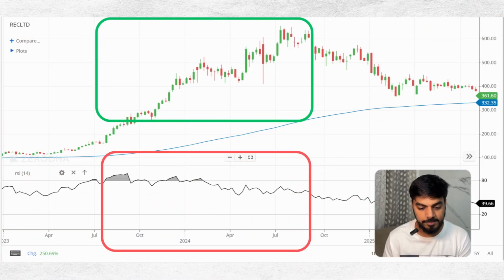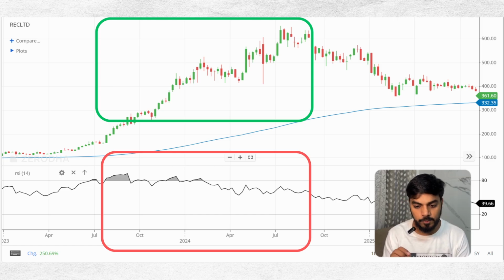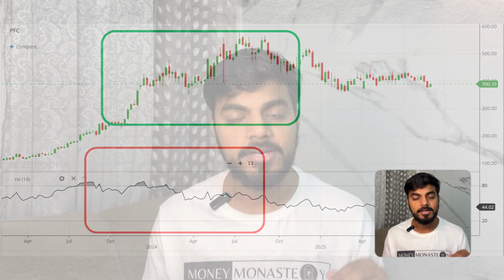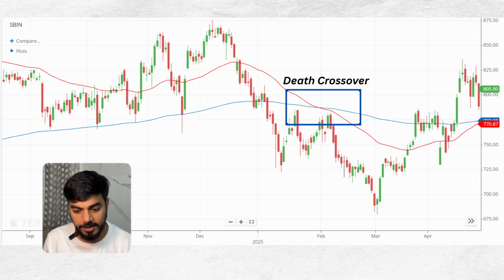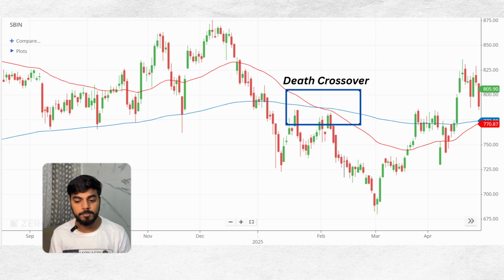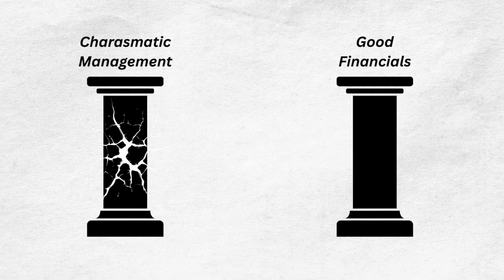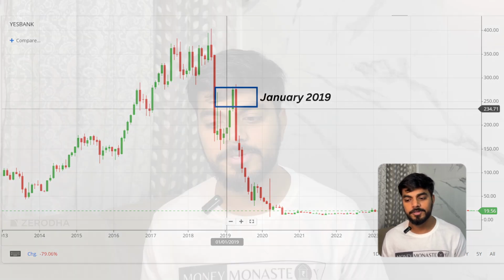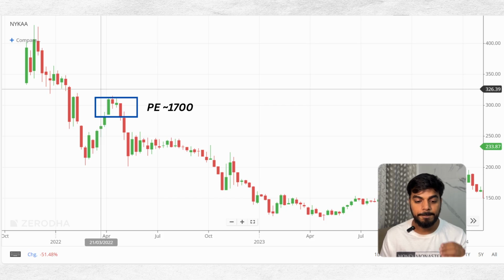STOP Losing Money! 2 Technical & 2 Fundamental "Sell" Signals You NEED to Know!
In this video, we're going back in time. We're pulling up the actual charts and financials to show you the exact, data-backed signals that screamed 'GET OUT NOW.' This isn't theory. This is your shield for the next market crash.

A must-have financial primer for the Indian audience
Basics of Personal Finance
Value for money USB Mic
Multipurpose Studio/Study Light
Judiciously Priced Green Screen Setup